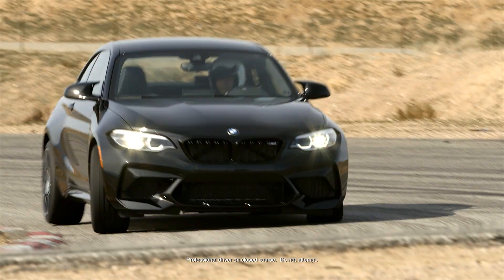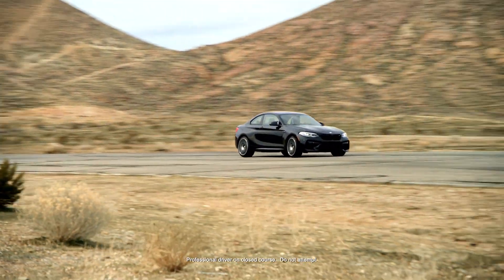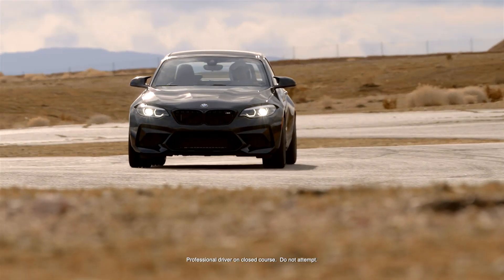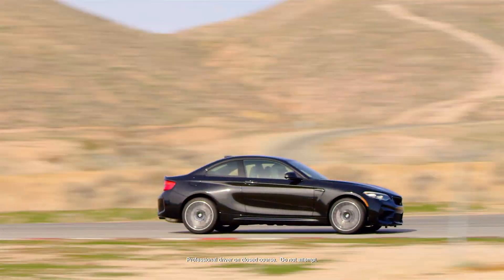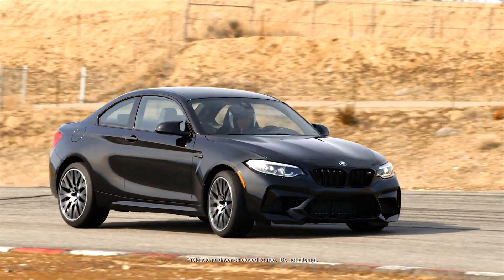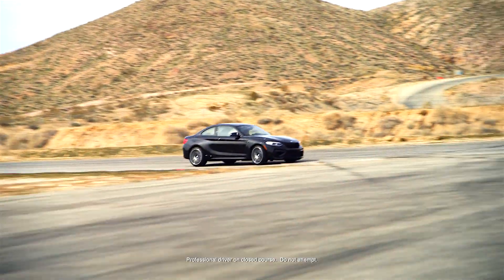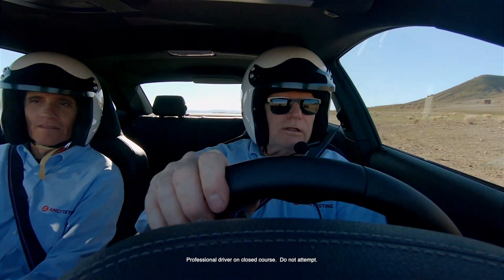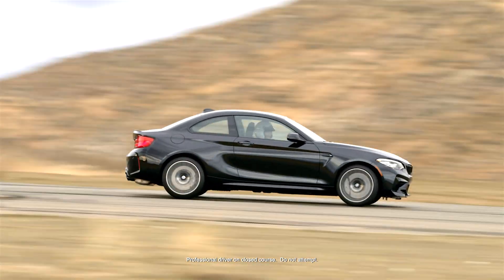TESTED: BMW M2 Competition Handling Dynamics vs 2020 Toyota GR Supra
AMCI Testing’s goal is to bring accurate, data-based evaluations to the world of automotive reviews over social media.   Please look at our drivers’ qualifications and achievements.  Listen to the tone, depth, and technical level of our discussions.  Look at the details on our test protocols and our fair, even-handed approach to evaluating everything automotive.  And then please let us know what you think!

Of course, we need to get the elephant out of the room right away: Toyota paid AMCI Testing to do exploratory testing on their new 2020 GR Supra vs. the best competition in the business.  Were they hoping we would find advantages to talk about?  Absolutely.  Were those advantages ‘guaranteed’ (wink, wink) because they paid us to investigate?  The honest answer is, “No.”  Our 35-year reputation has been built on telling the truth and fabricating nothing.  Our clients know this going in, and many have come away from our programs without the results they hoped for.

As an example and in full disclosure, the 2019 BMW M2 Competition beat both the 2020 GR Supra and the 2019 Porsche 718 Cayman PDK—by the narrowest of margins—in our dry-pavement slalom.  All three of these cars are extraordinary, and we hope you agree that we treat them as such.  We’d welcome any of them into our garage—but which is right for you?

AMCI TESTING CERTIFICATION-PROTOCOL OVERVIEW:
Our certification protocol is based on the statistical imperative for unbiased, repeatable results:

- AMCI Testing Certified performance is a multiple-driver average of each vehicle’s fastest laps within a window of repeatability
- Handling was the focus of our track test; as such, we chose a highly technical configuration at Streets of Willow Springs
- Streets Of Willow Springs lap times were an eight-lap average—not a single lap
- More than 175 total laps were run to calculate each car’s window of repeatability and optimize electronic vehicle settings. All available configurations were tested and then set to provide the best performance for each vehicle. All cars were run with Electronic Stability Control off
- Toyota Motor North America supplied a zero-mile, production-conforming 2020 GR Supra for this test. AMCI Testing obtained the 2019 BMW M2 Competition and 2019 Porsche Cayman PDK new from authorized dealers
- All vehicles underwent AMCI Testing’s break-in procedure. All vehicles had 2,000 break-in miles at the start of the track test and were broken-in per manufacturers’ recommendations
- Track testing was conducted on new, scrubbed, OE tires

WHAT IS AMCI TESTING?
AMCI Testing is an independent automotive research firm committed to unbiased, comparative evaluations of automotive products. AMCI Testing evaluates, tests, and critiques more than 150 cars and trucks each year at its test facility in Southern California—and private proving grounds worldwide.

WHO DOES AMCI TESTING WORK WITH?
For more than 35 years, major automotive OEMs have hired AMCI Testing as an impartial check on internal engineering achievements, and to give an unbiased, third-party perspective on competitive vehicles in segment. We provide an external viewpoint on marketing, branding, training and product-launch decisions.

THE IMPORTANCE OF OBJECTIVITY
Truth—as substantiated by scientific process and hard data—has always been the cornerstone of AMCI Testing’s commitment to our clients and consumers. We have spent more than three decades developing analytical protocols in nearly 400 areas—from performance and quality to long-term reliability and emissions.